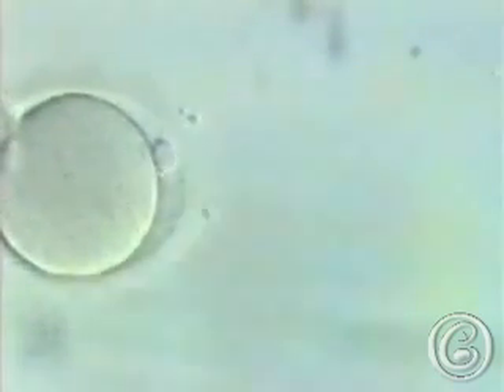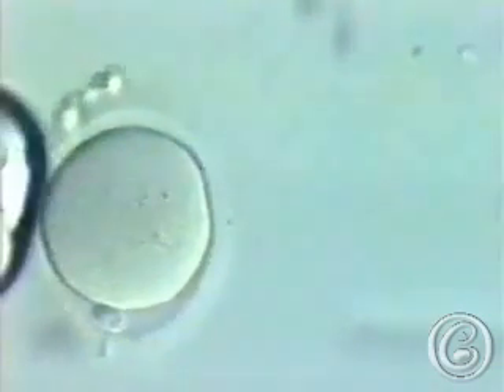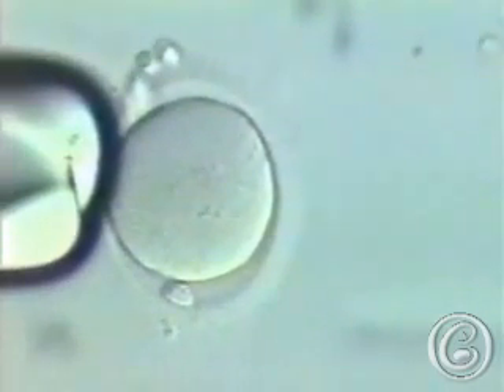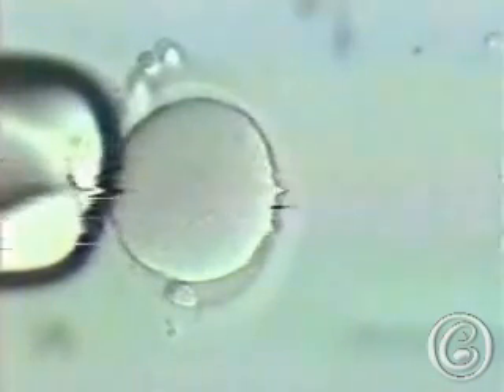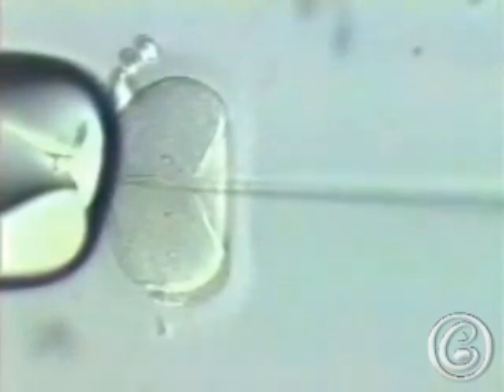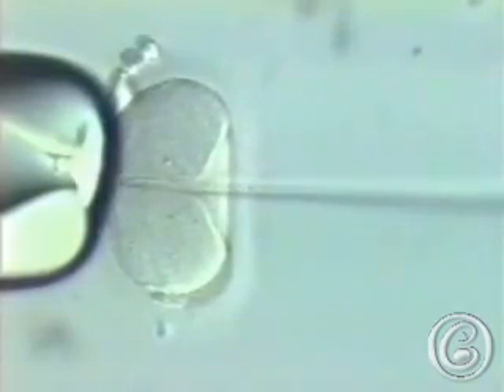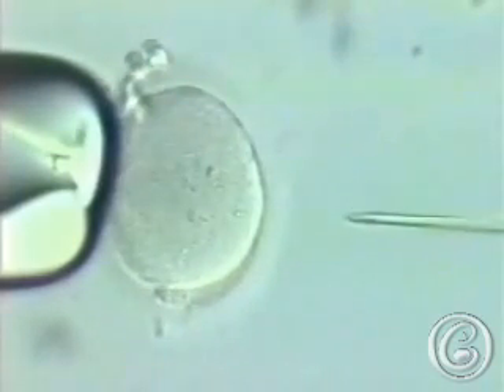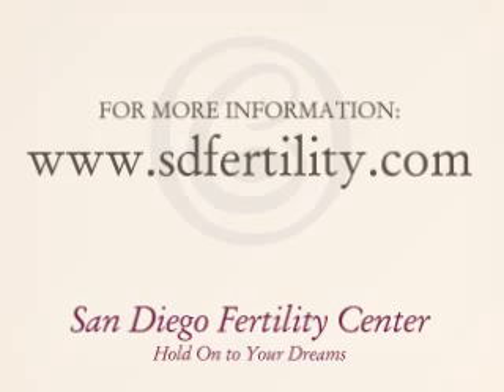ART 4: ICSI (Infertility Treatment)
Part four of our assisted reproduction techniques video demonstrates ICSI, an in vitro fertilization procedure which involves injecting a single sperm directly into an egg.